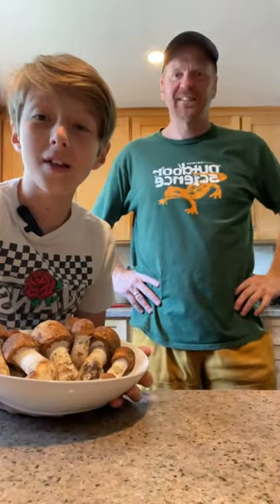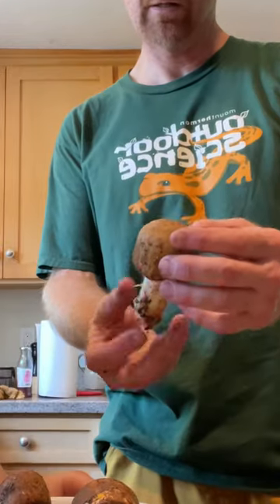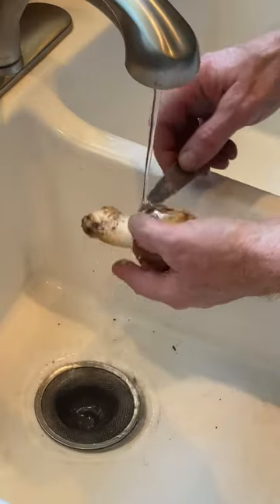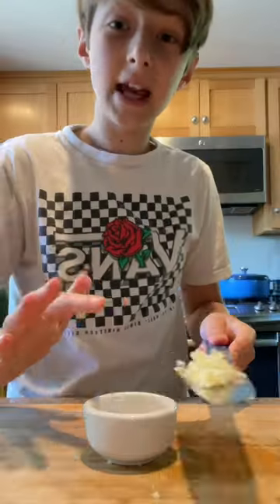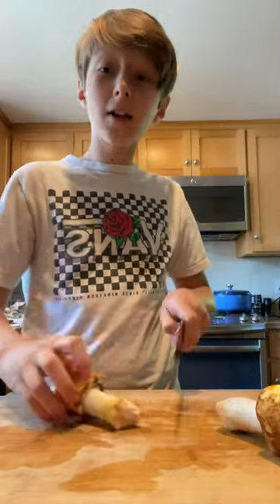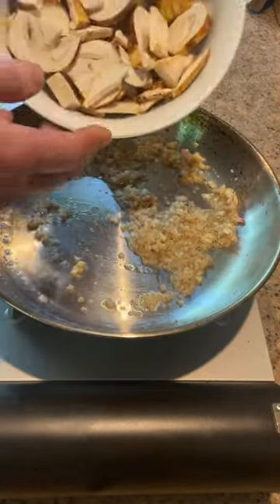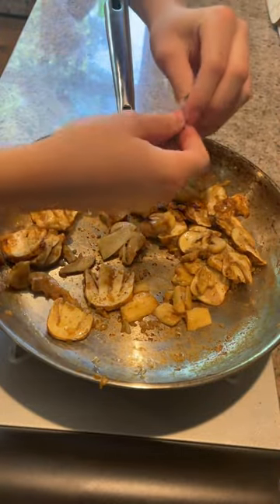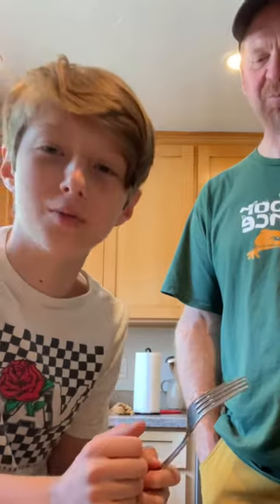The prince mushroom with @Paul Miller! chef food #